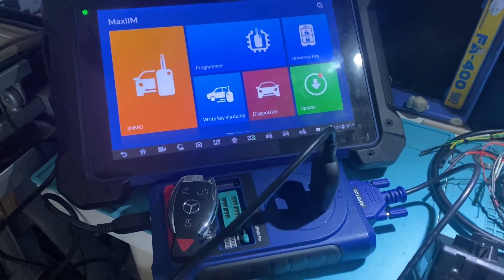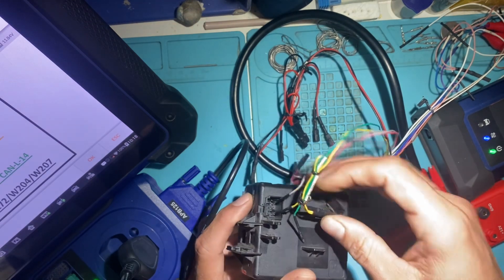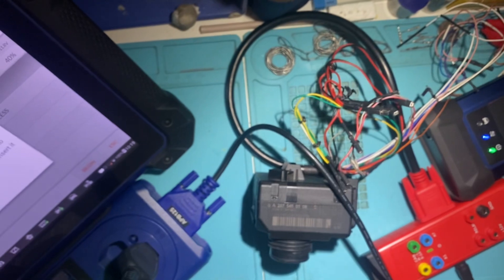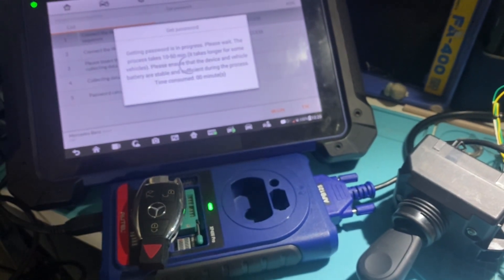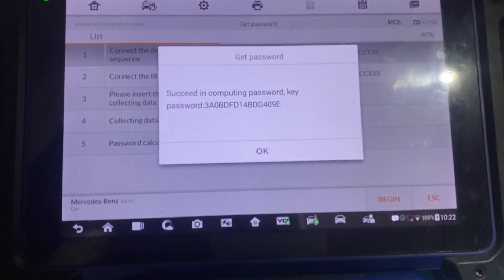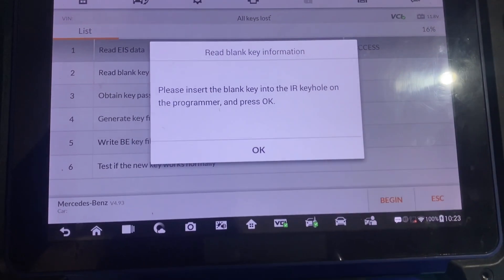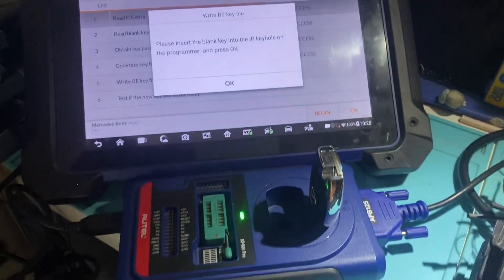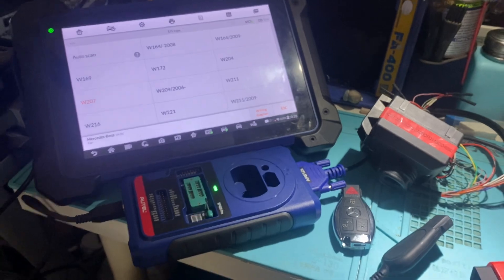Mercedes w207 All Keys Lost on bench with Autel IM608 and GBOX2